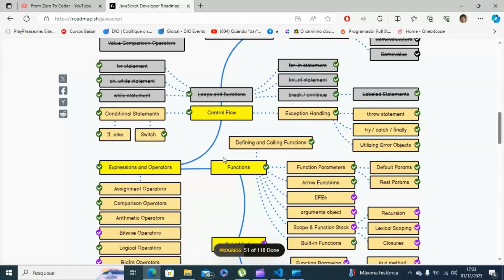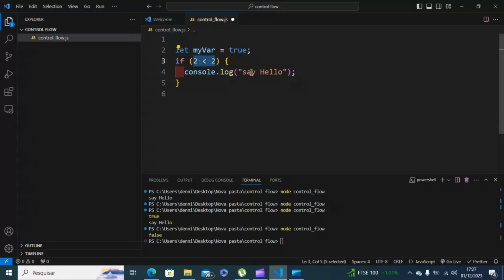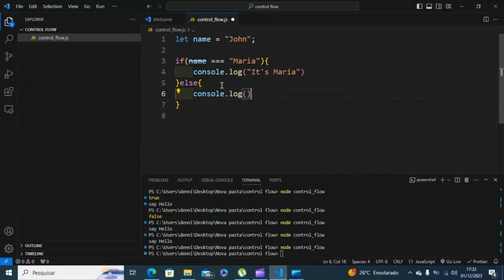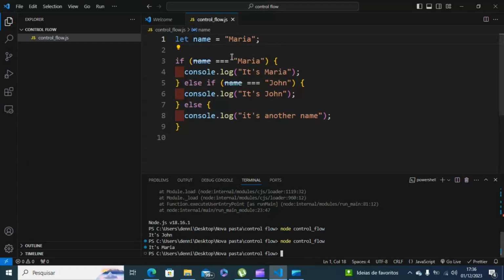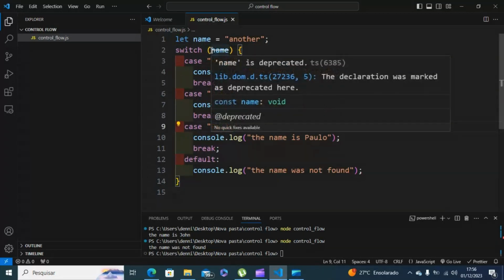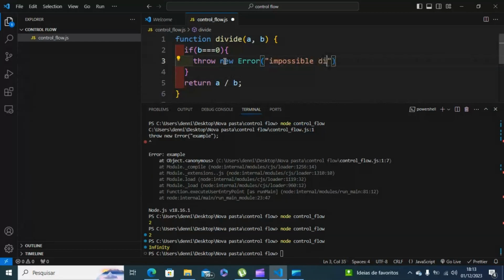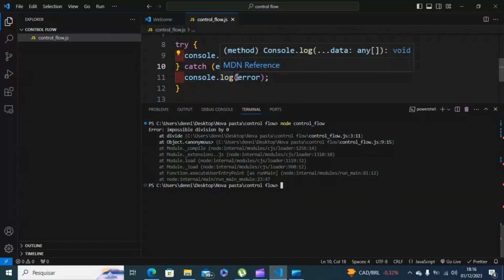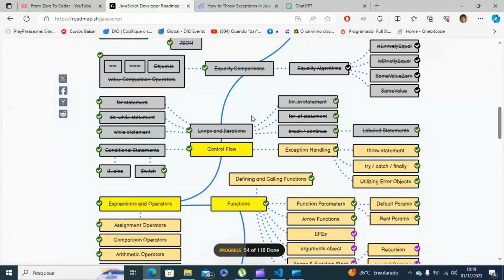roadmap sh Javascript Control Flow 08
in this video we have talked about If Else statement and his diference from Switch, and we have also talked about Error Handling